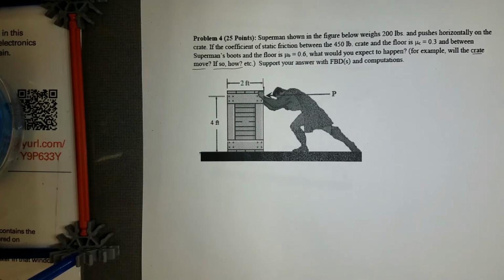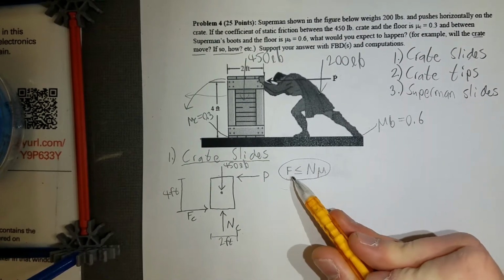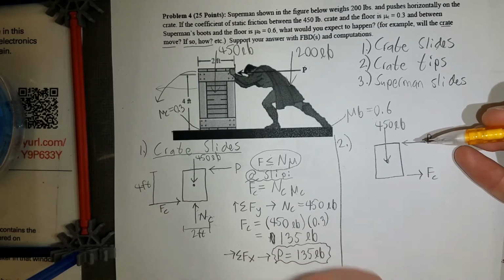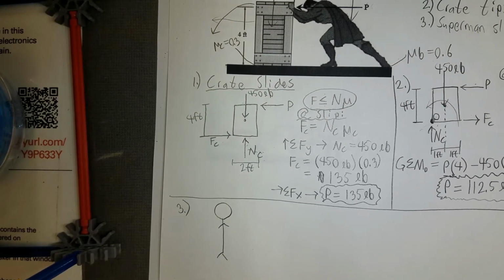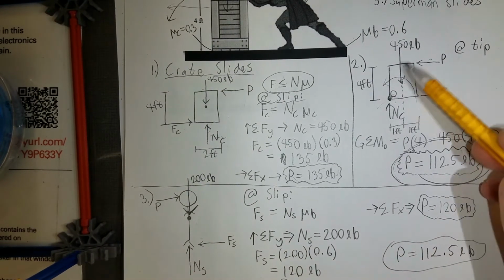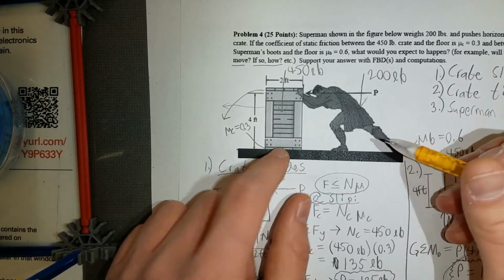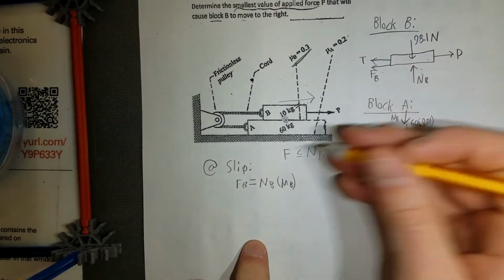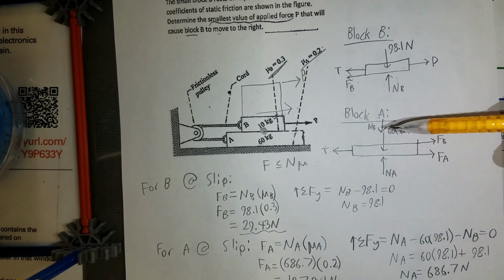Statics Meeting 11 4 2020